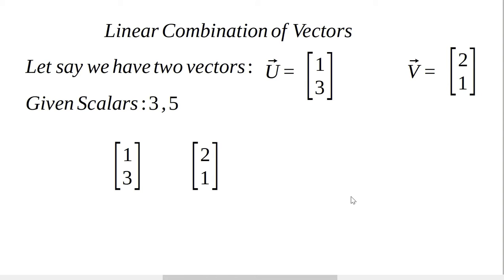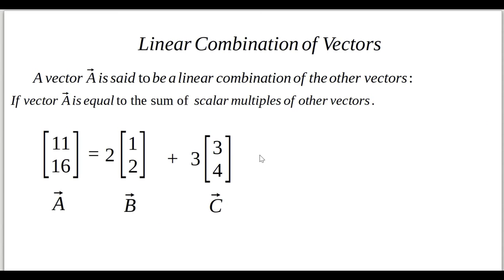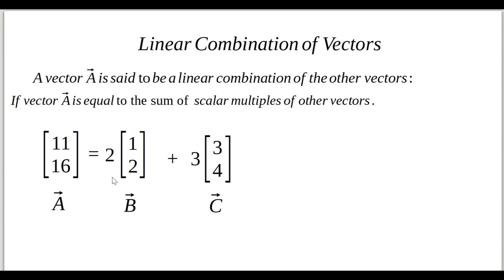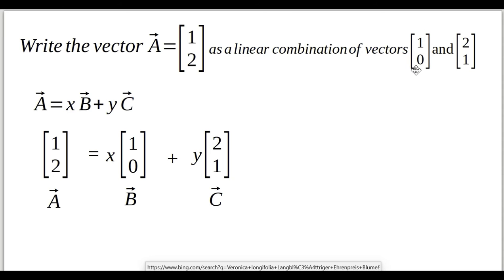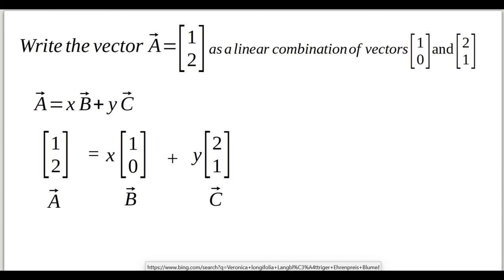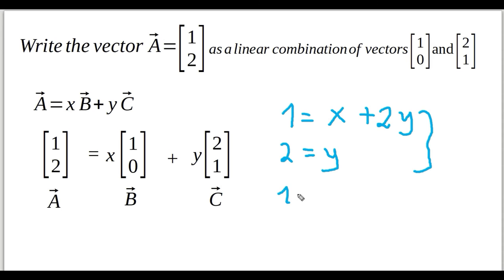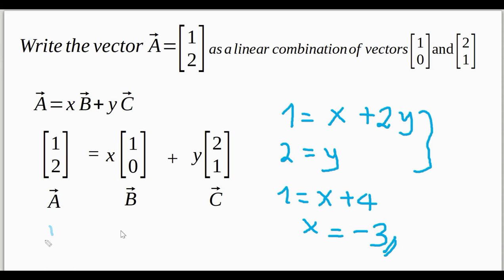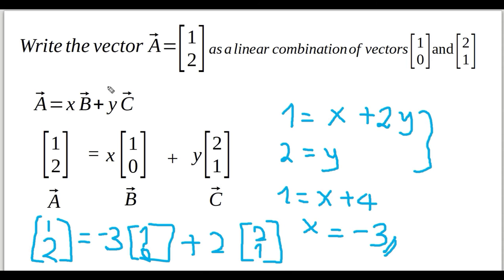Linear Combination of Vectors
What is the Linear Combination of a Vector and  exercise questions